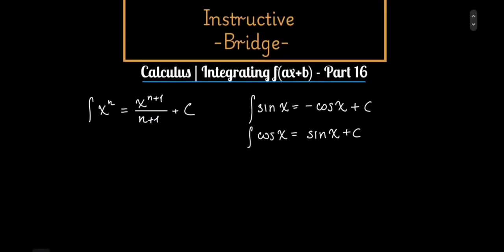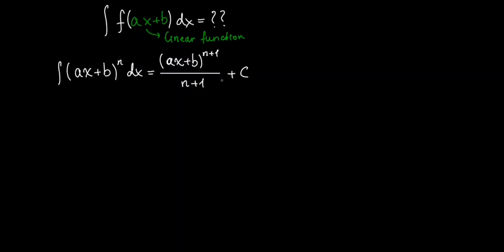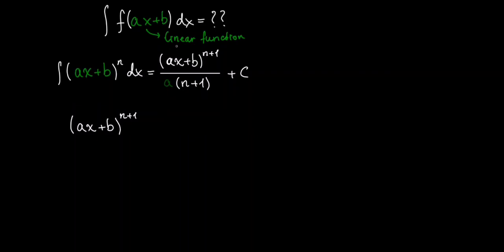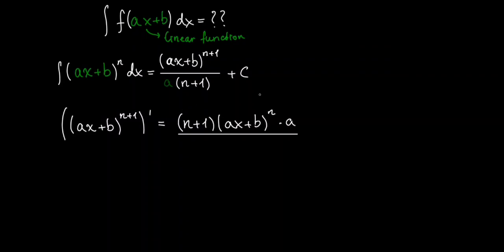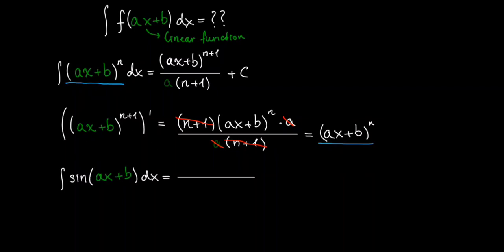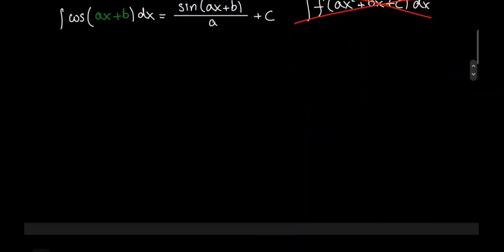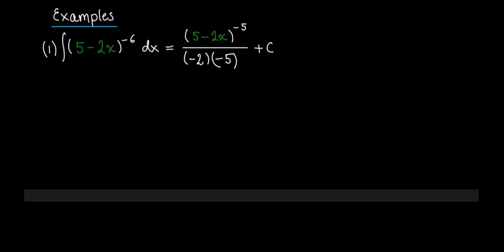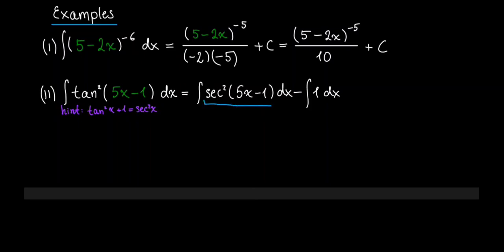Integrating f(ax+b) | CALCULUS - Part 16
This video was about integrating functions in the form of f(ax+b).

We'll look at how to evaluate definite integrals next time! So see you!